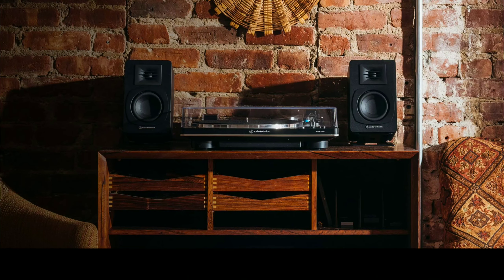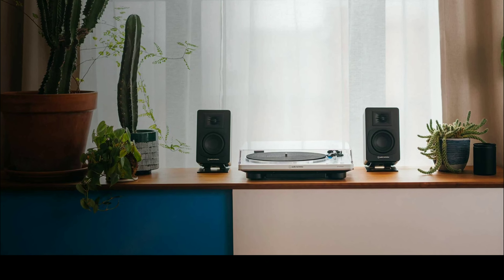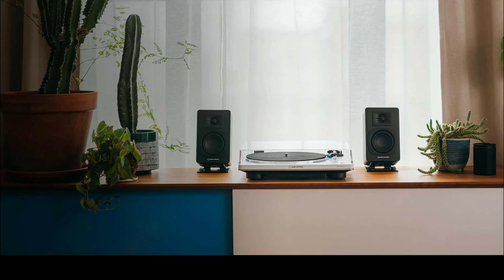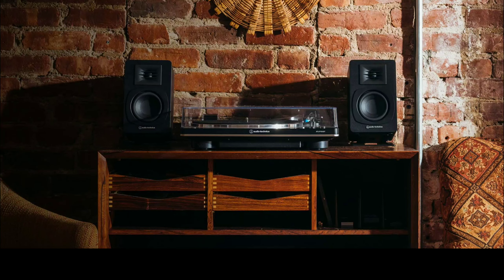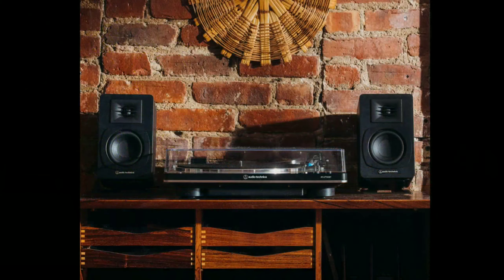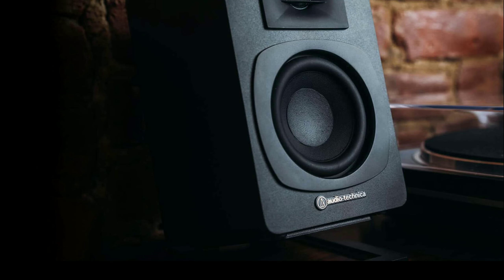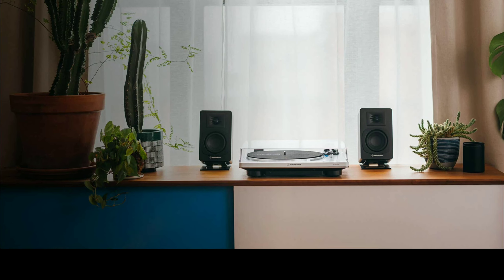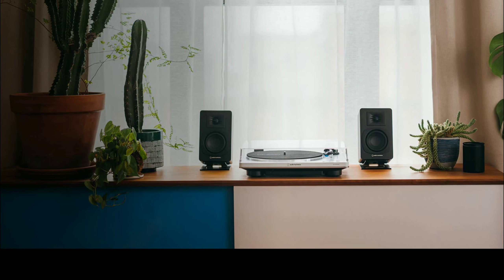Audio-Technica AT-SP3X powered bookshelf speakers is Here to partner with your Bluetooth Turntables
Audio-Technica AT-SP3X bookshelf speakers

TRN White Tiger In Ear Earphone

TRN TE PRO DAC Amplifier

Audio-Technica AT-SP3X powered bookshelf speakers is Here to partner with your Bluetooth Turntables. They're even equipped with Bluetooth Multipoint, a feature that's become increasingly popular with most wireless earbuds, which allows you to stay hooked up to two Bluetooth devices at once without the need to constantly re-establish your connection.
It's available in a matte black, Audio-Technica AT-SP3X will go on sale from August 27th, priced at £169 / €199.